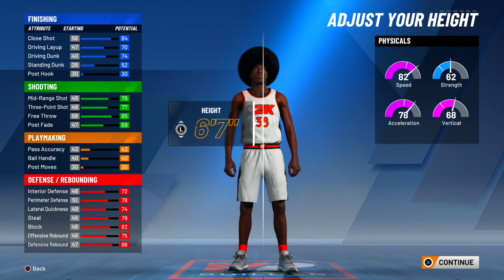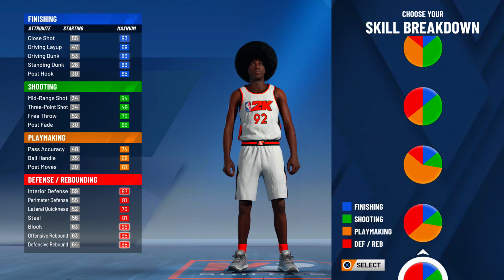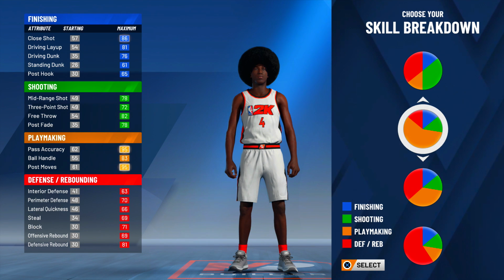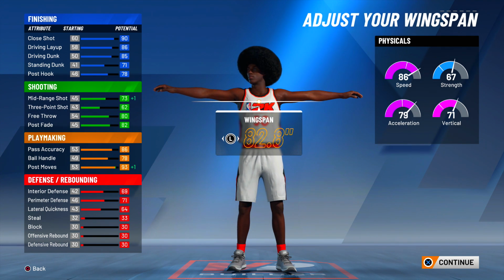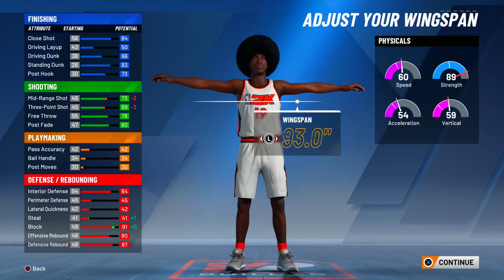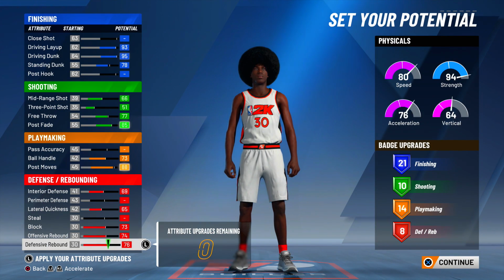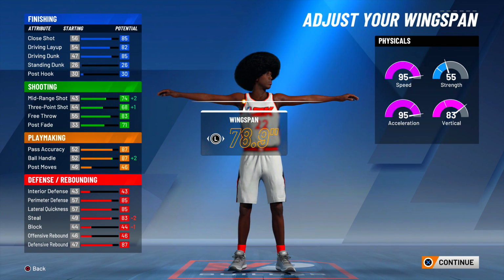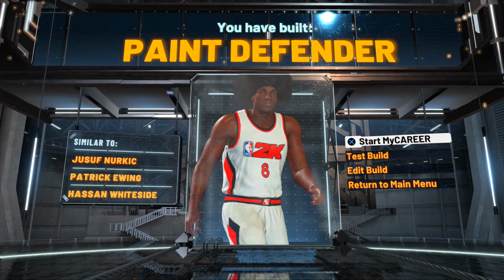HOW TO CREATE THE TOP 10 BEST BUILDS in NBA 2K20! MOST OVERPOWERED BROKEN BUILDS!!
FINALLY THE HOW TO CREATE THE TOP 10 BEST BUILDS in NBA 2K20! MOST OVERPOWERED BROKEN BUILDS!! IF THIS ONE GETS 10K LIKES ILL DROP A BEST BUILDS VIDEO WHICH IS ALITTLE DIFFERENT AND YOU GUYS WILL WANT TO SEE IT TRUST ME!!!